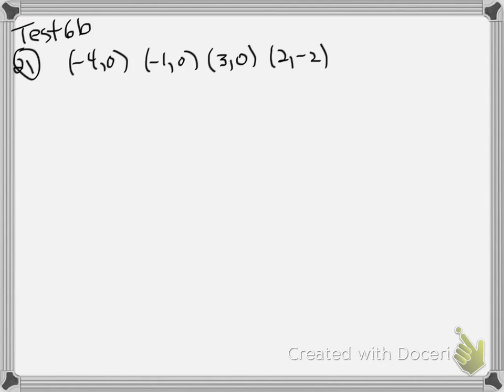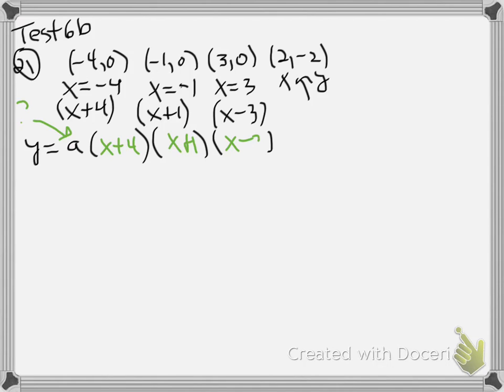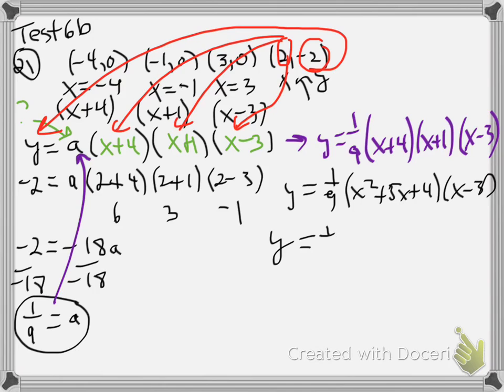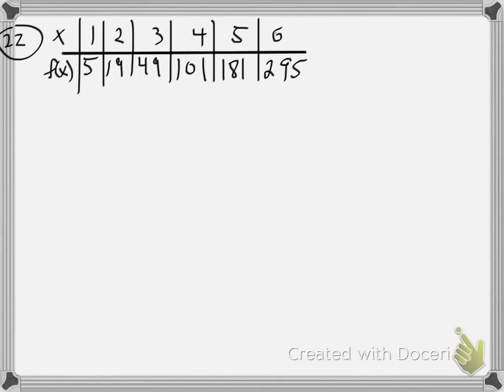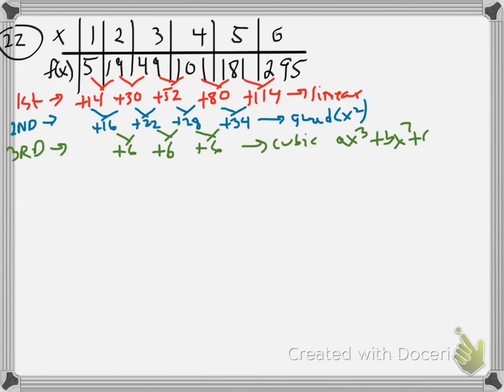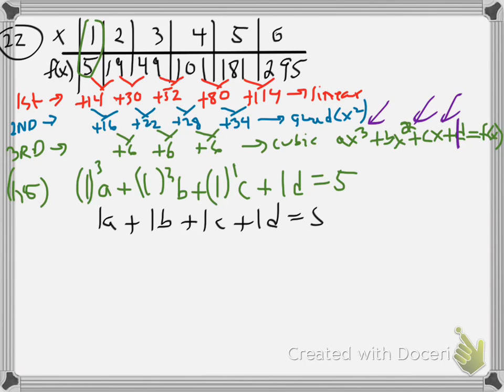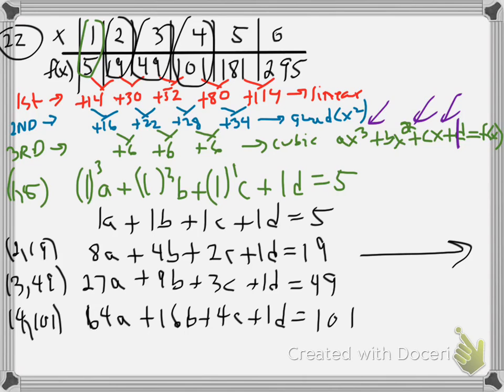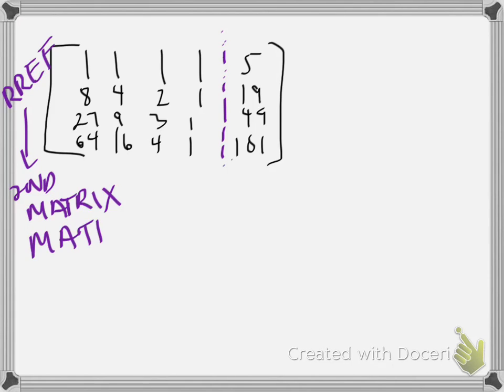Unit 6b Q21 to Q22a section 5.8 5.9